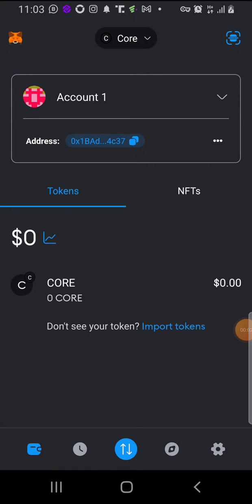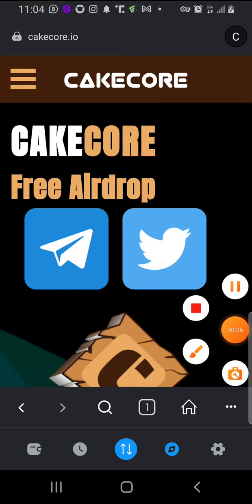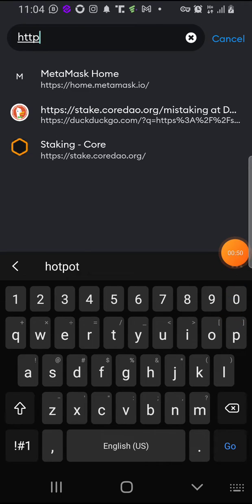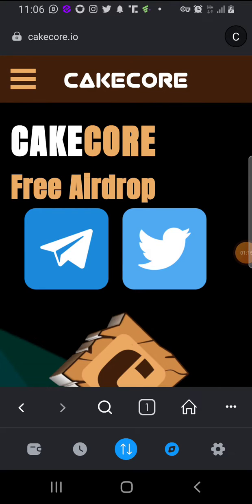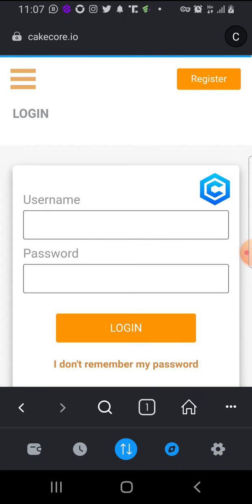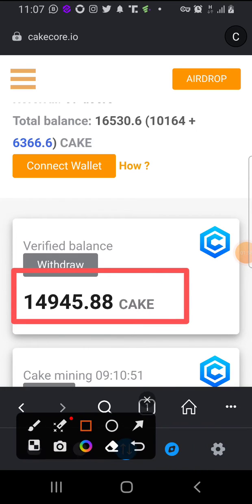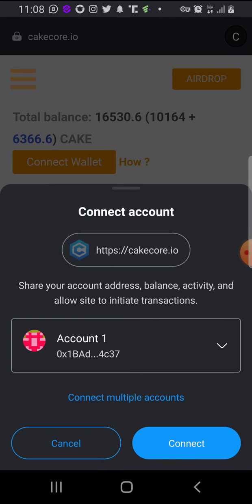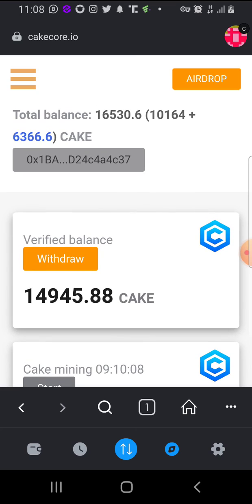HOW TO CONNECT CAKECORE TO YOUR METAMASK